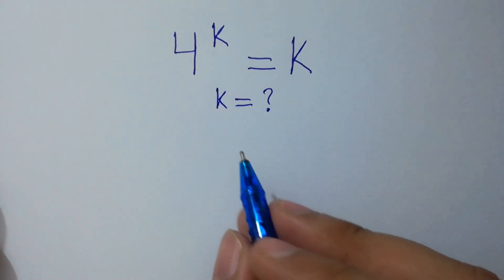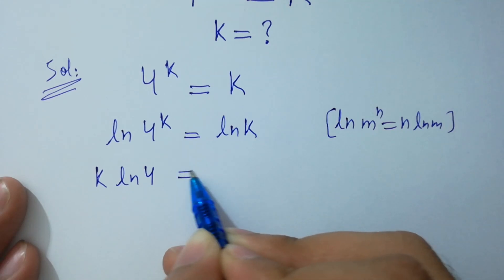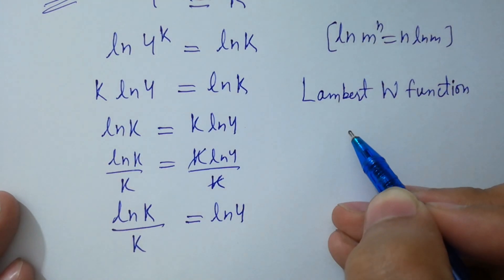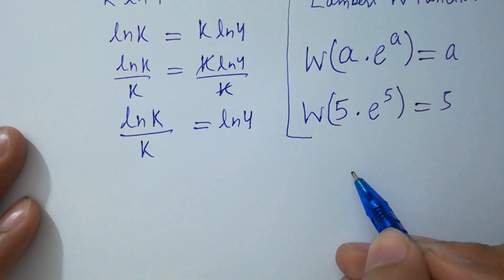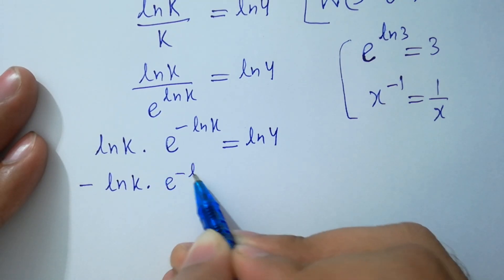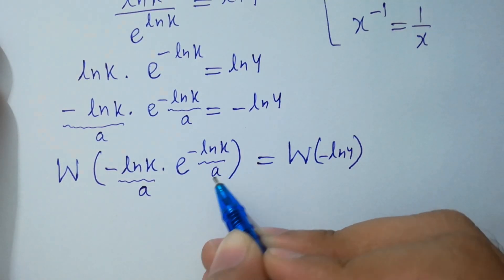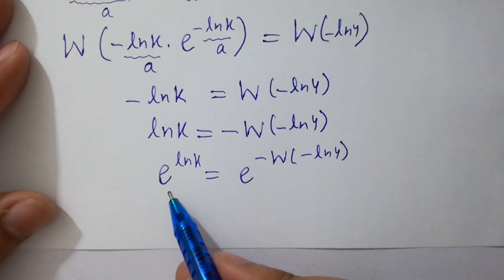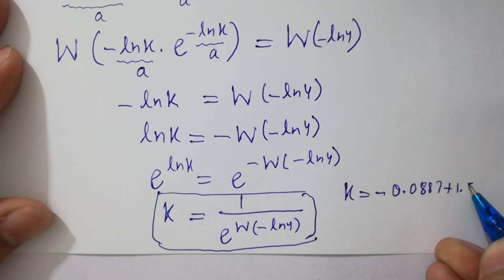Can you pass Stanford University Admission Simplification Problem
Harvard University
Oxford University
Cambridge University
Ivy League Schools

math problem
algebra 2

Olympiad Algebra
olympiad preparation
international olympiad maths
olympiad mathematics
international olympiads
international maths olympiad
olympiad
mathematics
math olympiad
olympiad mathematics
math olympiad
maths olympiad
olympiad math
maths trick
olympiad
maths olympiad
olympiad mathematics
math olympiad